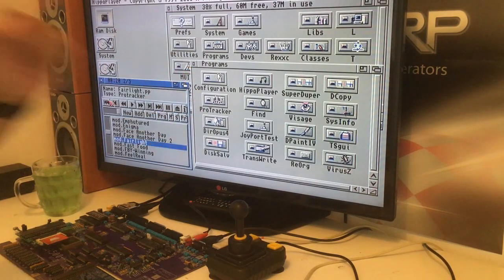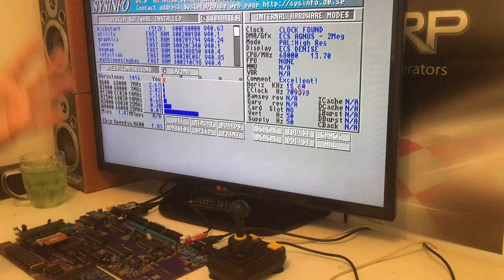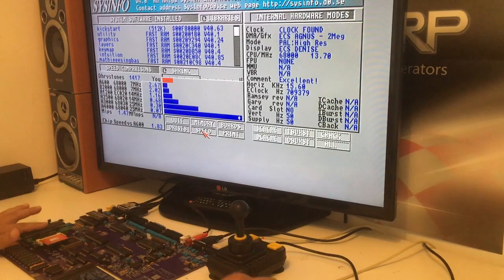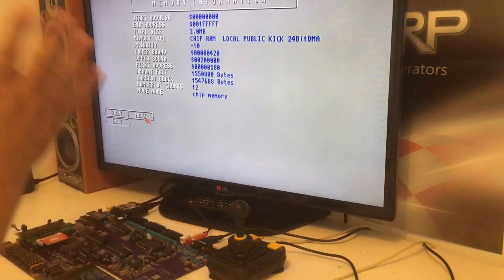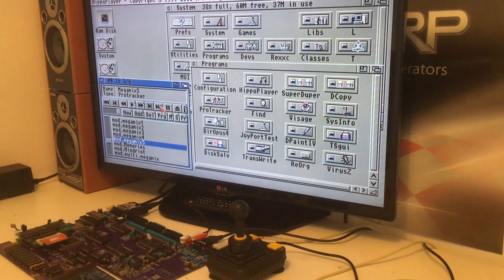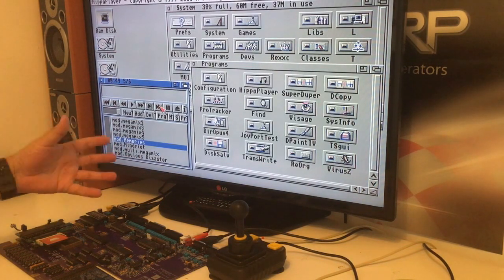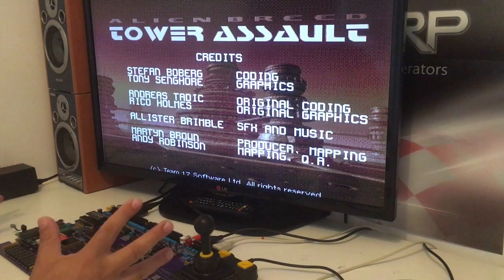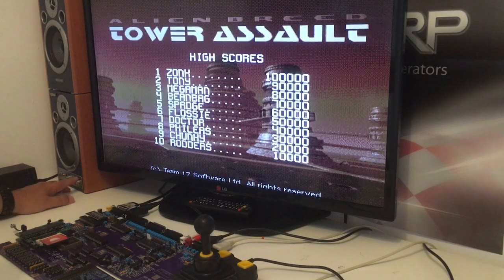New Amiga 500++ build 2022 Part 2 (Hardware Upgrades)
New Amiga 500++ build 2022 Part 2

Special thanks to my dear friend Stefan Skotte, Screemo!

Join the retro team on facebook at: Commodore 64 - Amiga Retrocengo

LV1: TEAM MEMBER:
Matt Webb
Neil Ward
Niklas Arvenberg

LV2: BOSS level:
Stephen Bruce

LV3: PURE HAPPINESS Level:
Jouko Broström